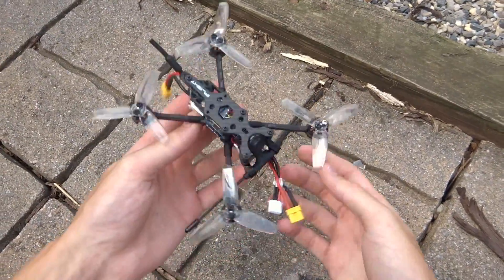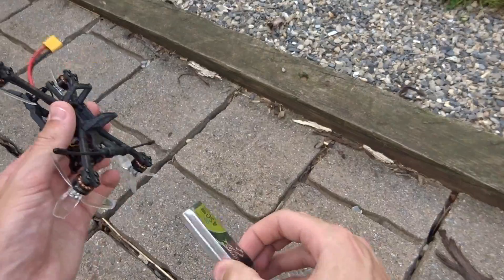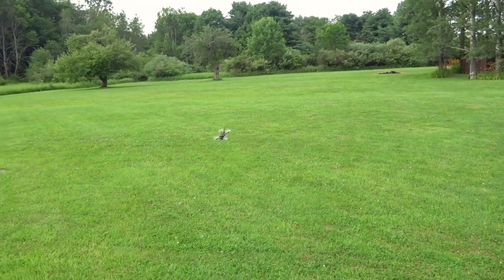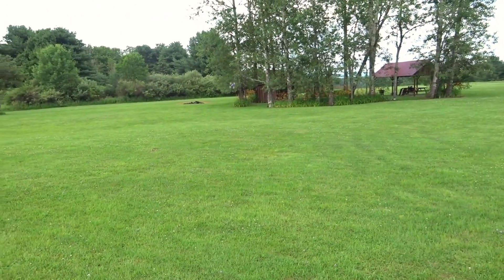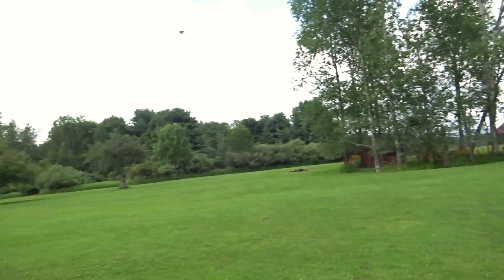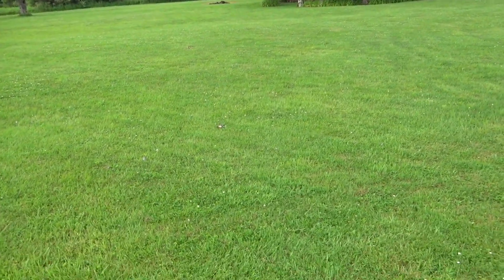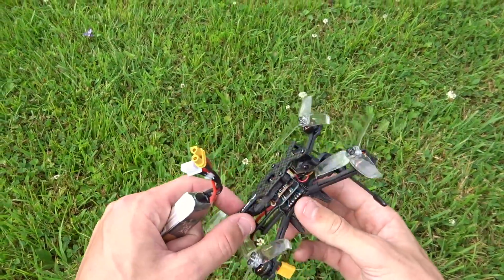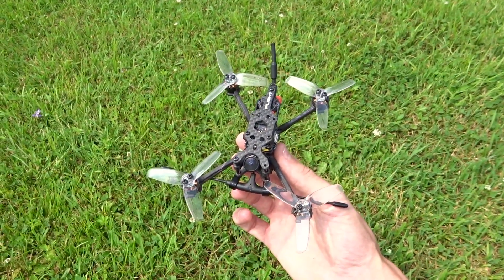iFlight TurboBee 120RS LOS : $150 BNF 2S Micro Quad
A tad heavy at 90g, but quite a smooth and fun little guy to fly!

Available from Amazon

2019 Race Setup!

[Goggles] - Aomway Commanders
[Video RX] - Iftron Clearview
[Radio] - FrSky Taranis
[Gimbals] - FrSky M9
[FPV Backpack] - ThinkTank Helipack
[Tape] - Super Thin VHB